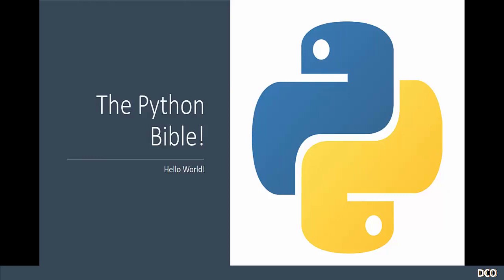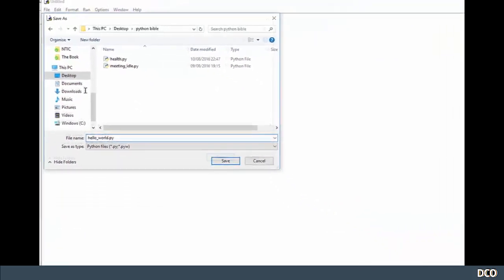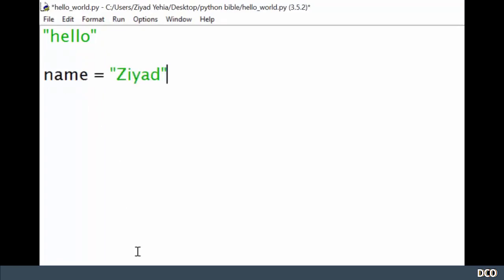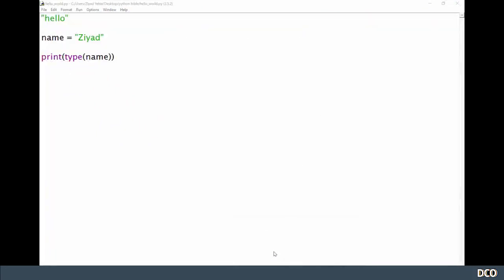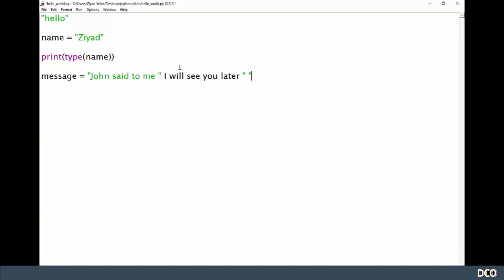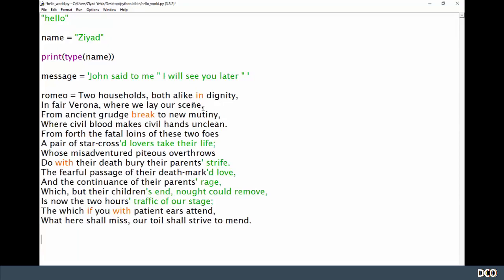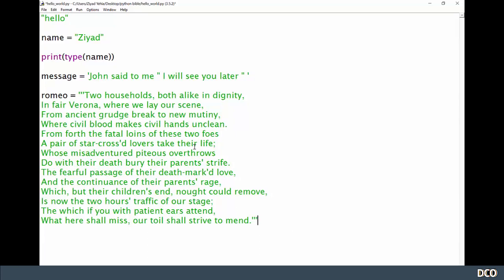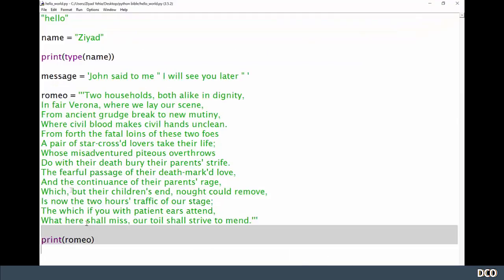17 Hello World 1 1